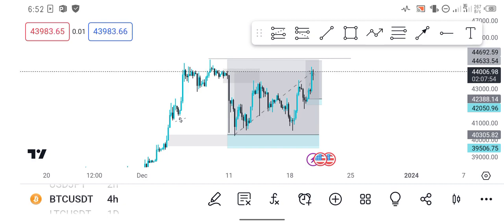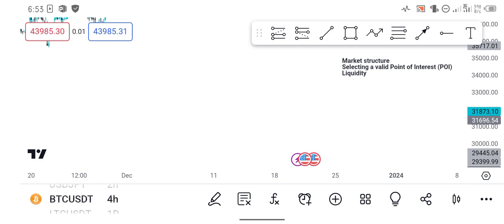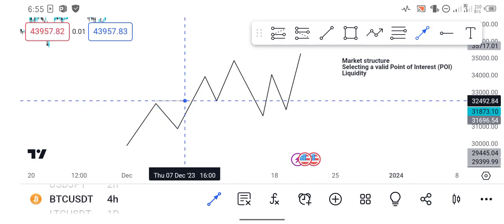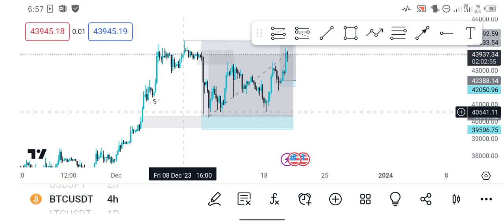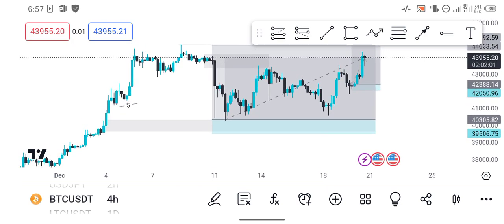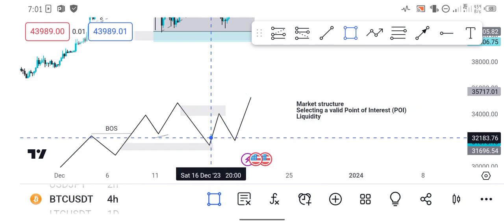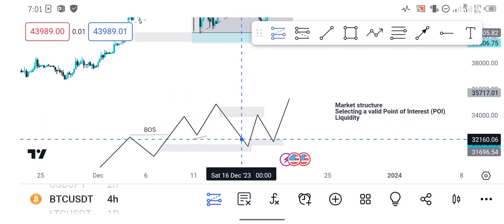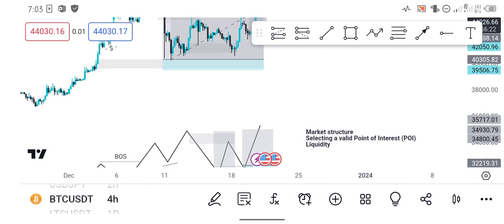HOW I CAUGHT A SNIPER ENTRY IN THIS TRADE. ||CRYPTO || SMC || BTCUSDT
Transforming you to a winner in this Trading game.

Are you confused in any aspect of Trading? Ask me your question on Twitter - Dgreat_trader